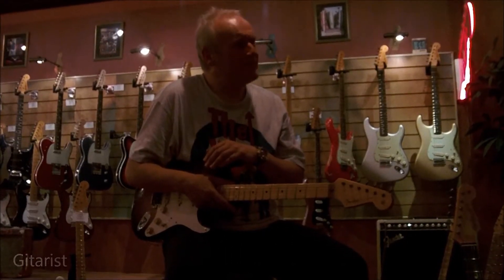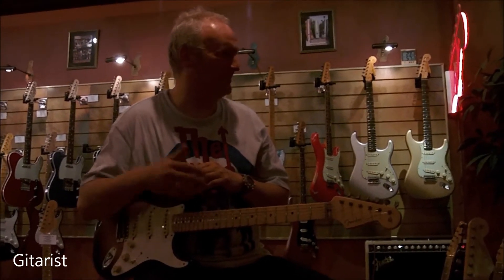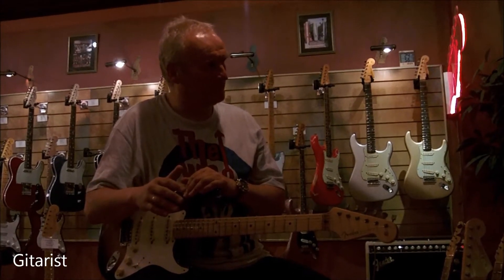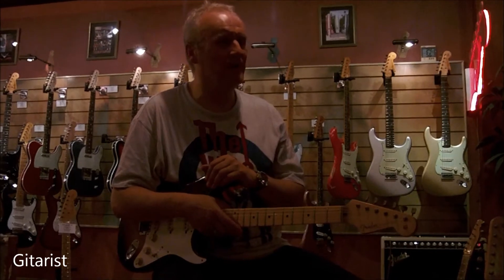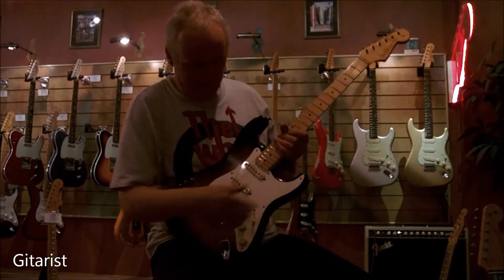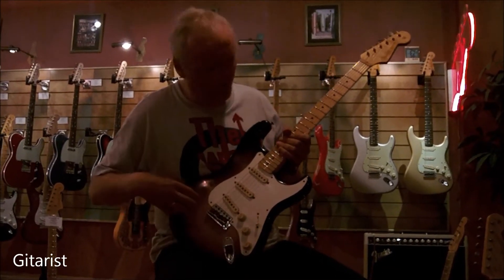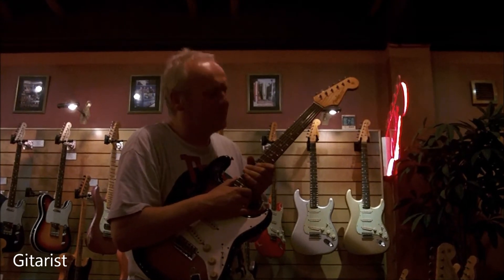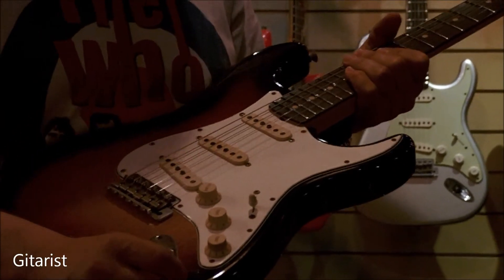Fender Custom Shop